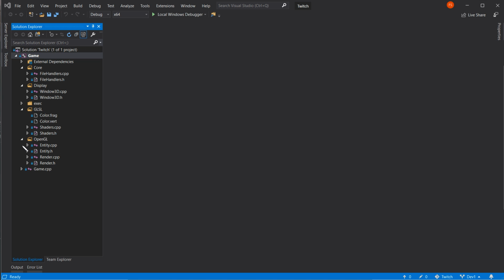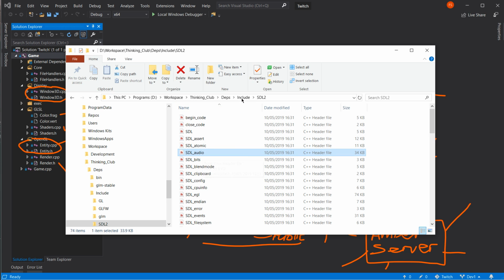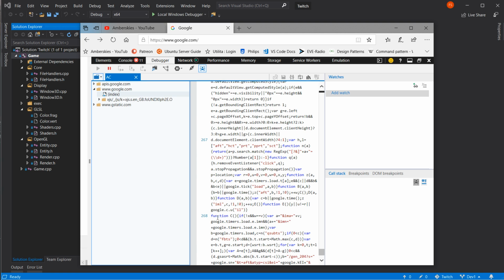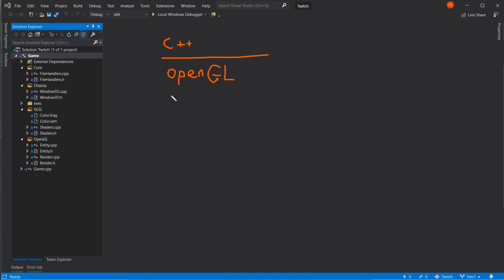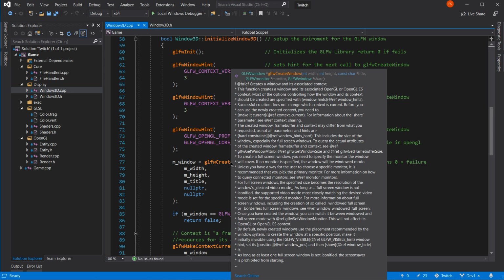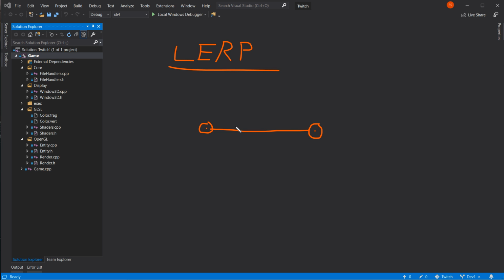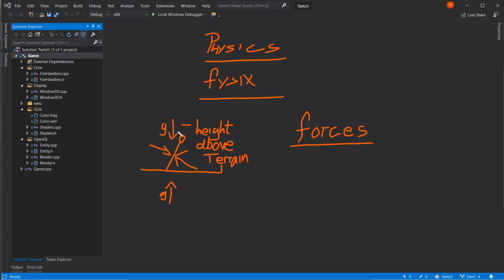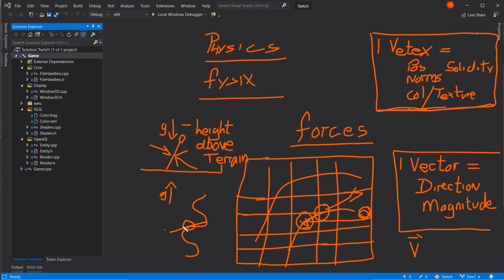Amberskies 2019 : Q & A #1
Questions and Answers from the world of Bladez